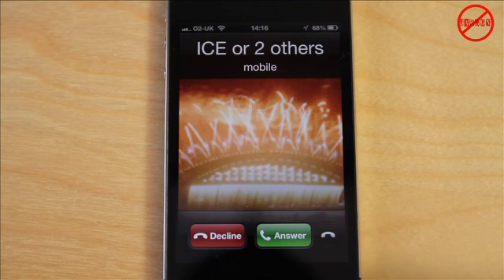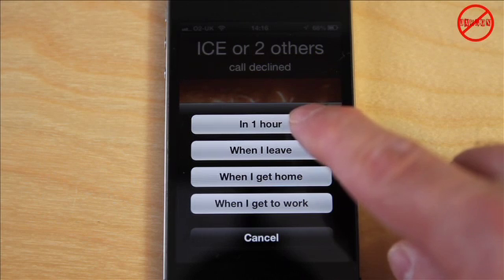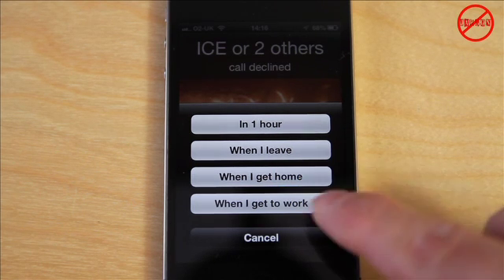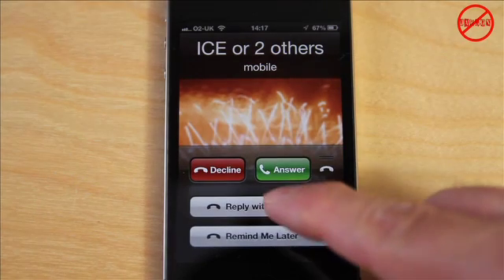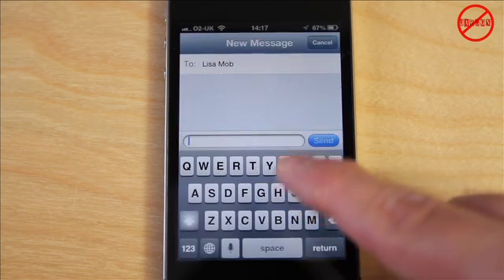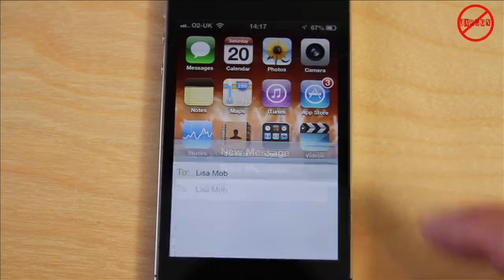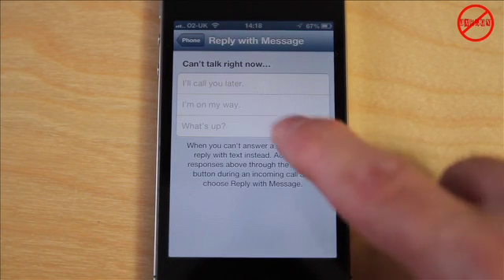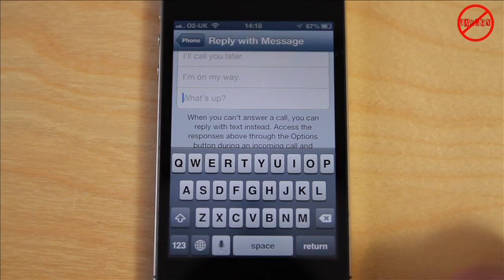Sending a Message When Rejecting a Call on Your iPhone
Want to let someone know you'll call them back soon or set a reminder to call them? Well this is now possible on your iPhone. When you get the call you have options of which message to send which can be preset or customised. You can also set a reminder for 1 hour or when you leave, get home or get to work. To see how to do this Gary Schwartz has this video for you.